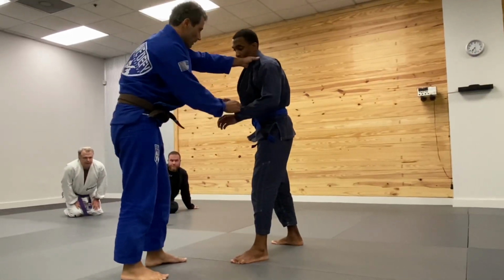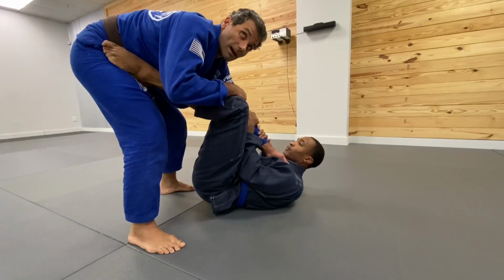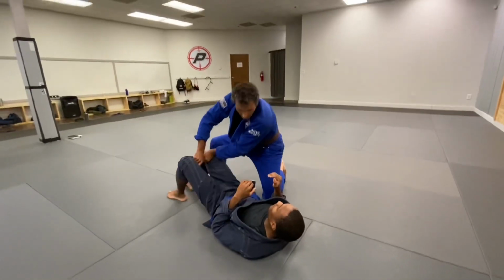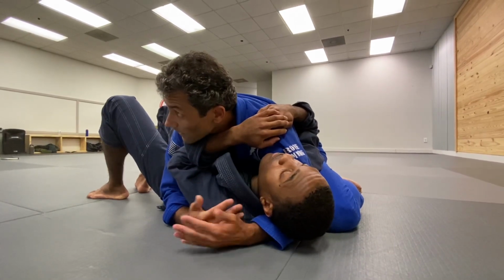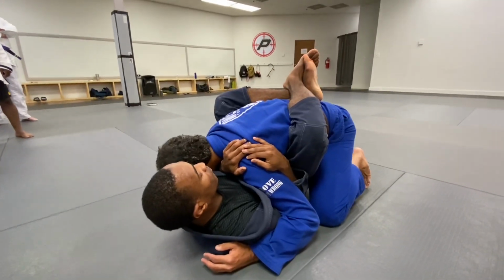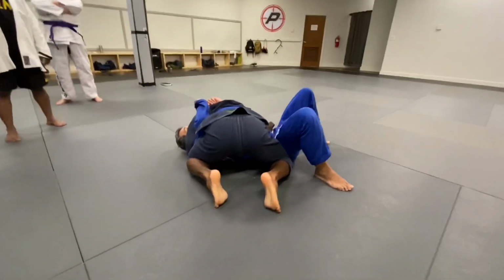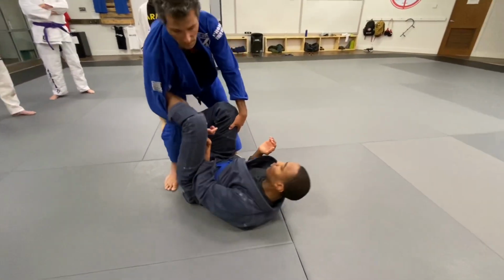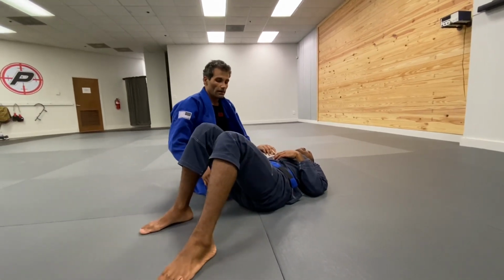Ankle Pick and Guard Recovery with Jonas Pinto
Jonas Pinto is a 1st degree brown belt of Brazilian Jiu Jitsu under Anthony Mitchell. Here Jonas demonstrates a slick ankle pick from standing and then establishes a gameplan for both attacking and defending from this position. Favoring leg lasso, Jonas provides key details in regards to control, sweep options, and defensive techniques.